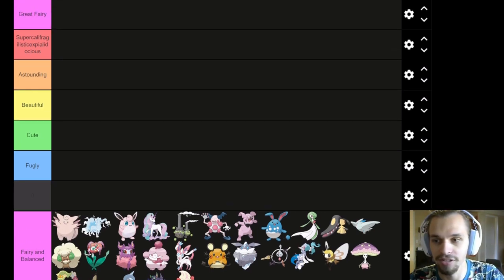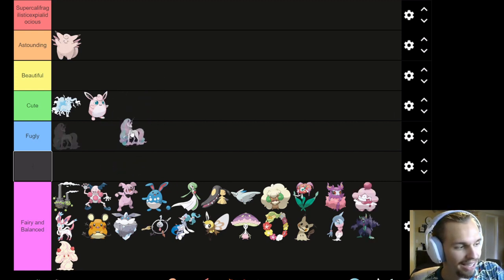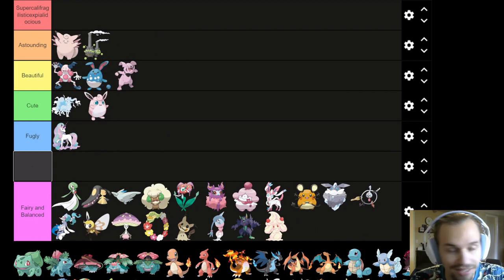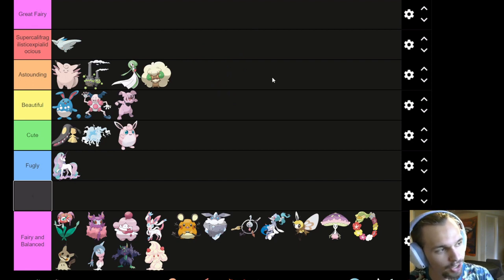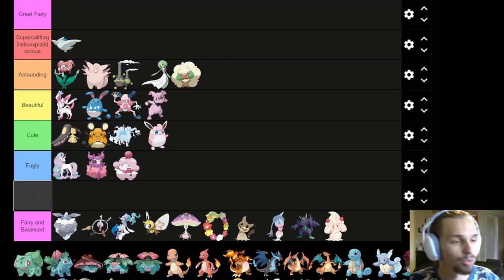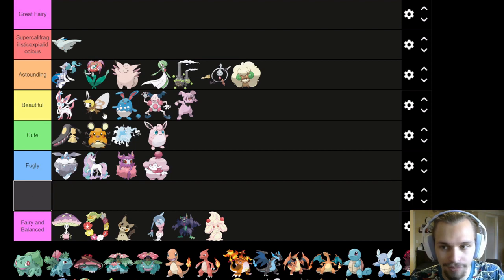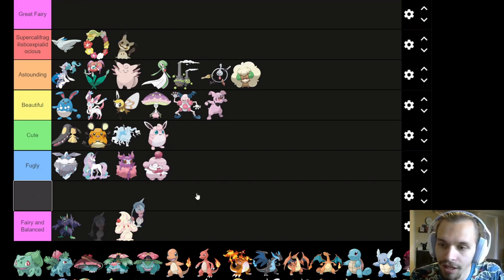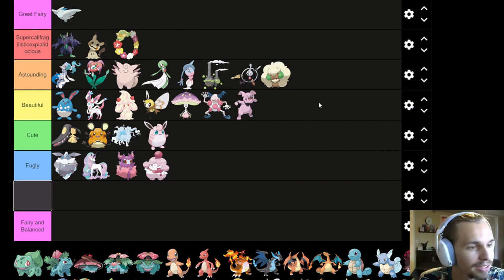All Fairy Types for a Nuzlocke RANKED!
Who's your favorite Fairy?

Next week, Ice!